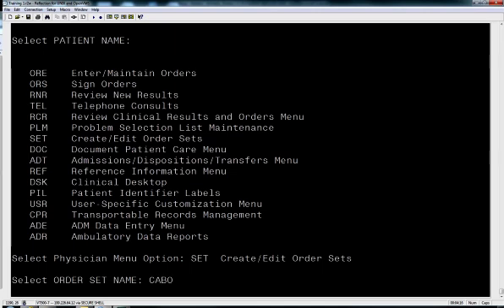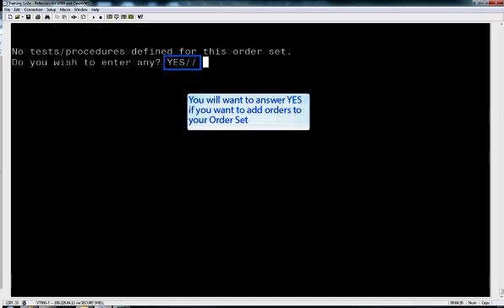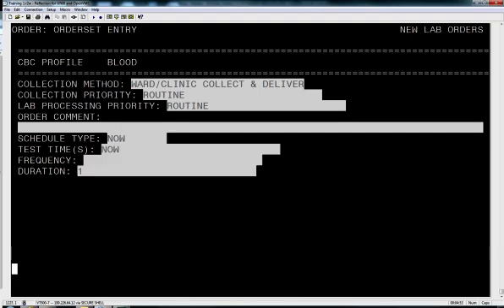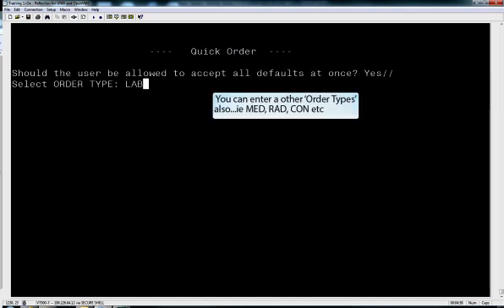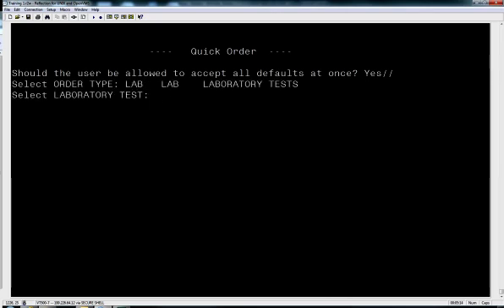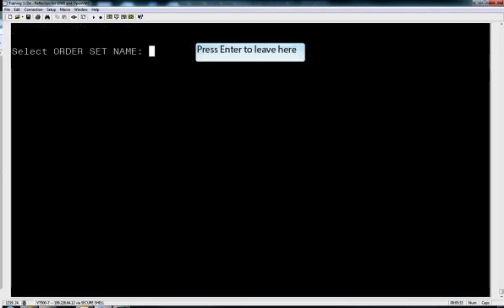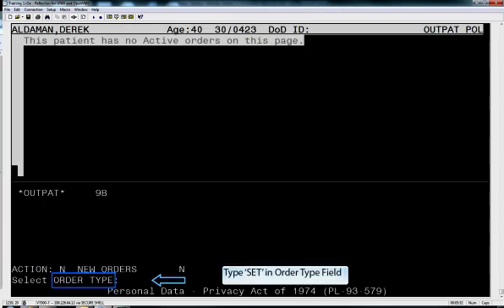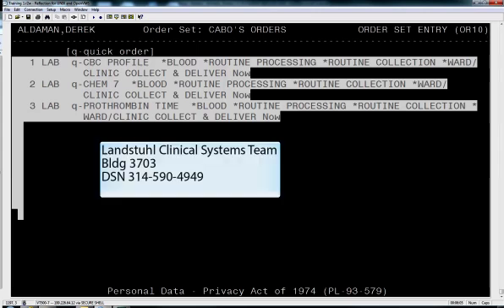CHCS Order Set creation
Very quick refresh on how to create order sets in CHCS